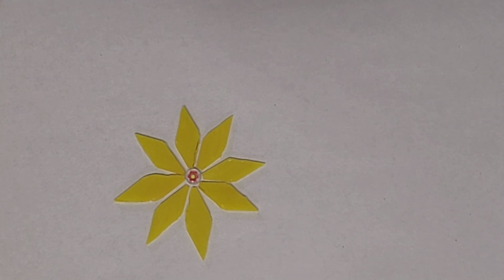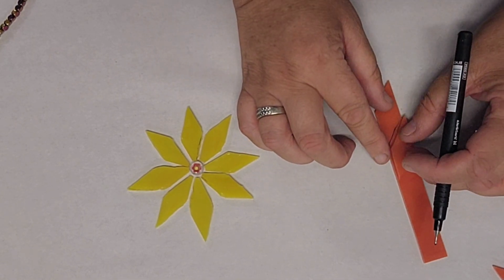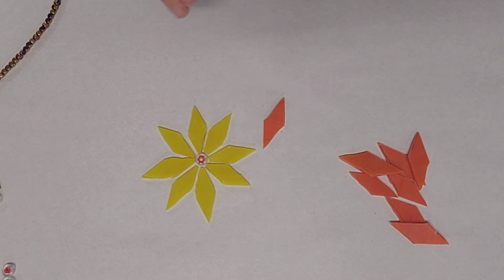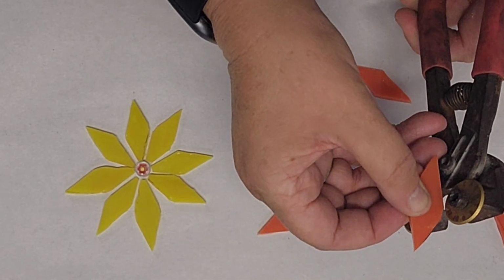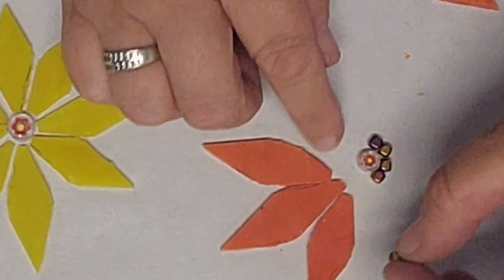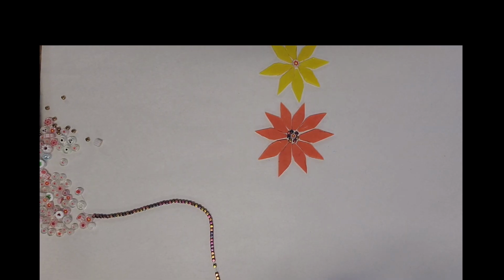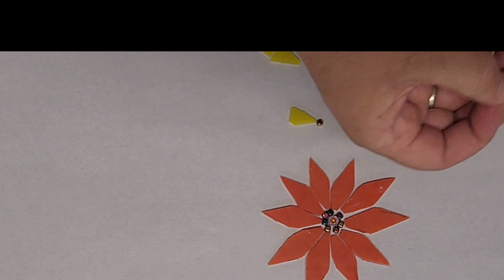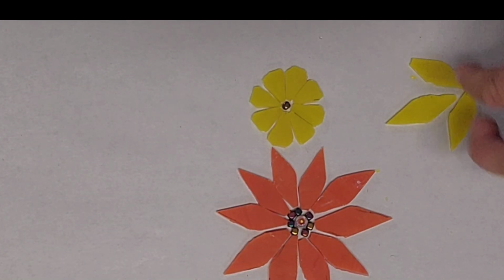Creating Floral Mosaics with Stained Sticks – A Beginner's Guide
Discover how to craft beautiful floral mosaics using stained sticks in this beginner-friendly tutorial.

MATERIALS USED:
- Stained sticks​
- Adhesive​
- Grout​
- Base surface​
- Protective gear​

WHAT YOU'LL LEARN:
- Selecting and preparing stained sticks for mosaics​
- Designing a floral mosaic pattern​
- Applying adhesive and arranging sticks​
- Grouting and finishing techniques